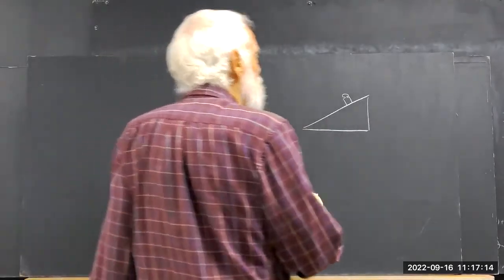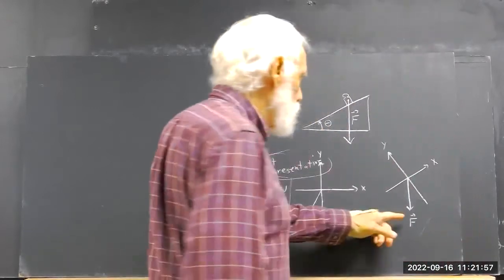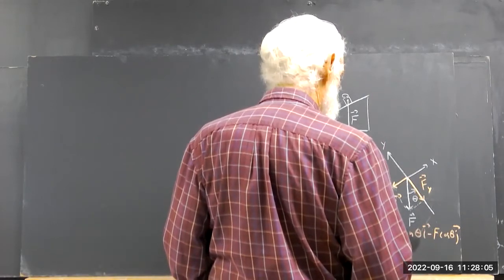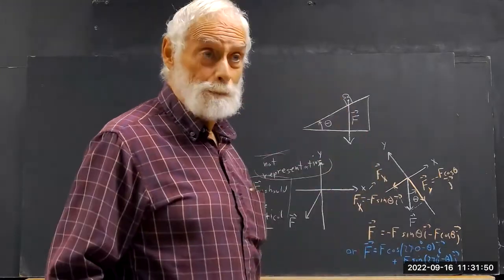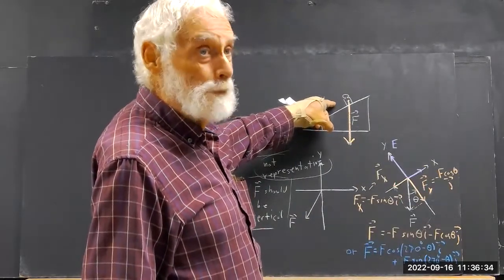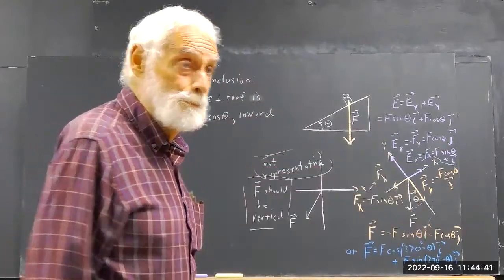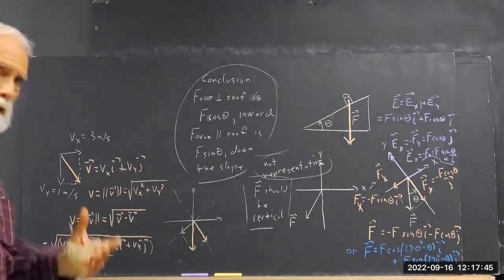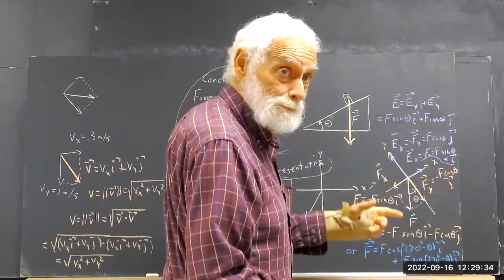daguniv_220916_analysis_of_weight_on_slope__comments_on_experiments__44